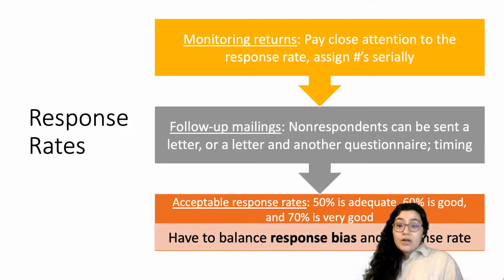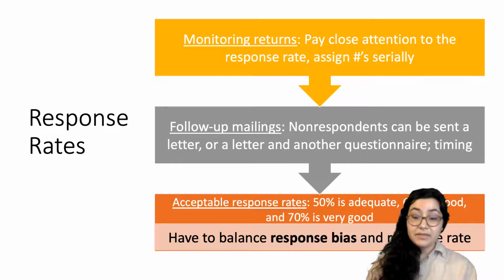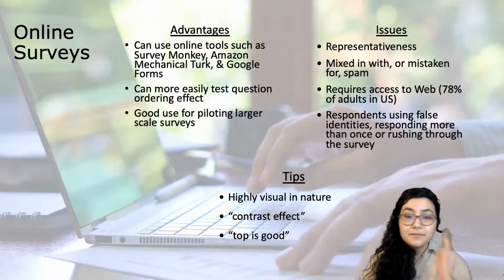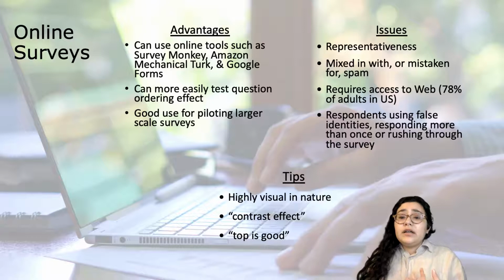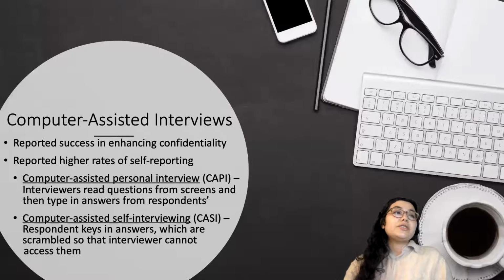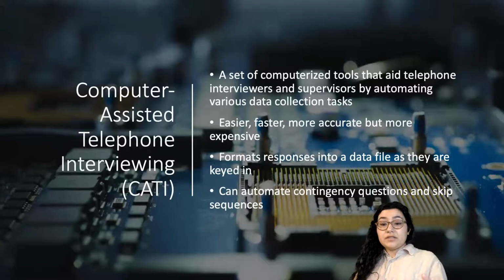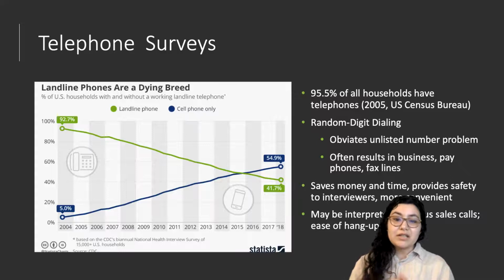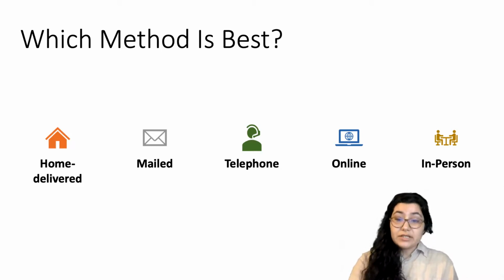2. Survey Administration